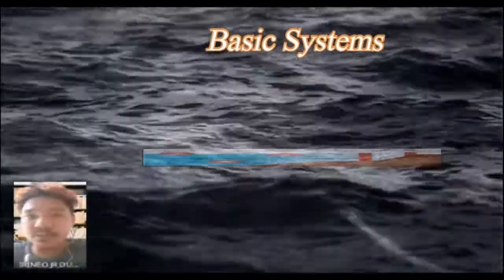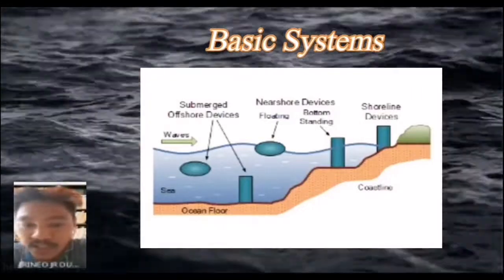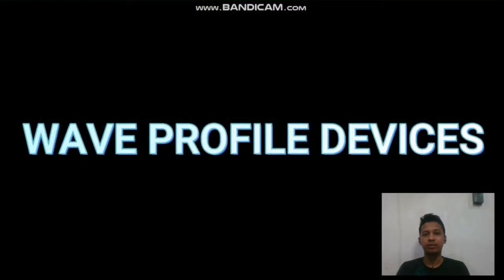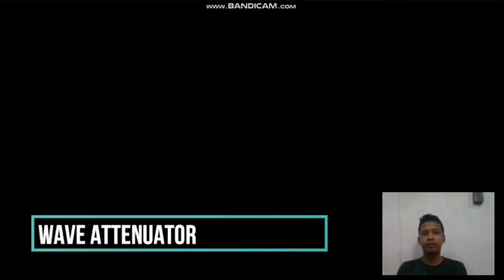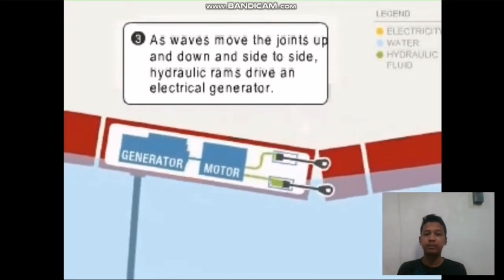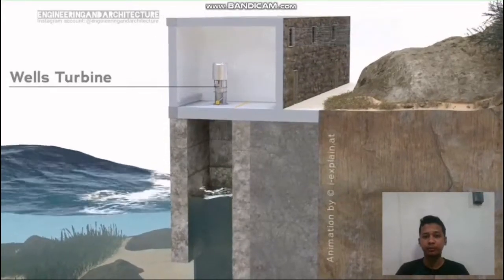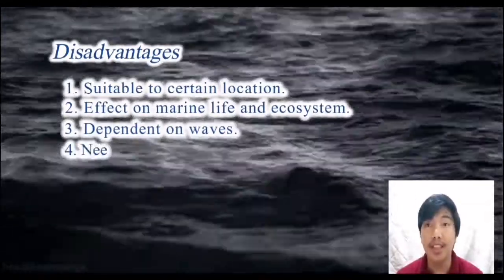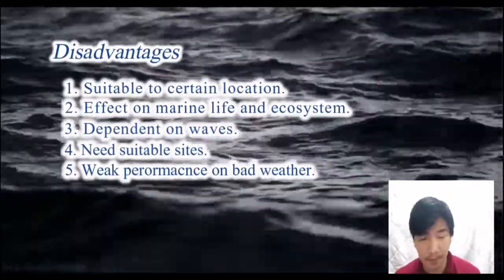WAVE ENERGY PRESENTATION